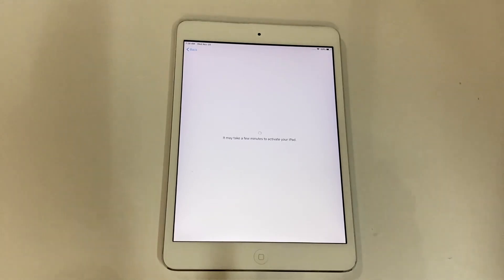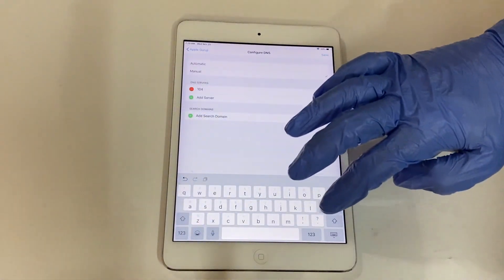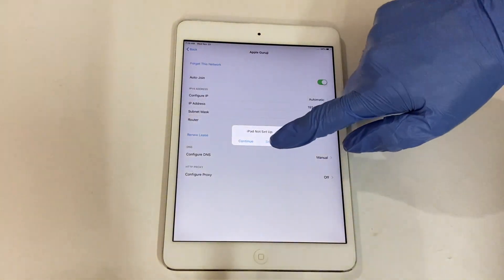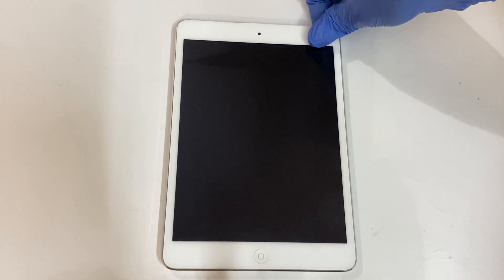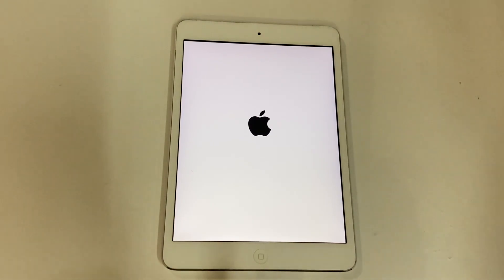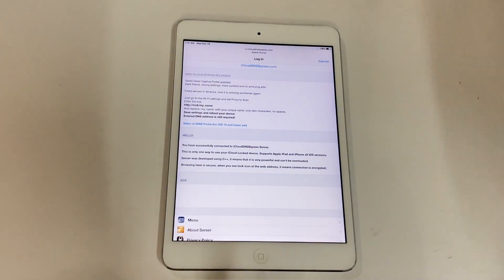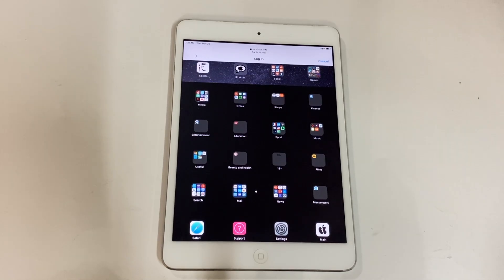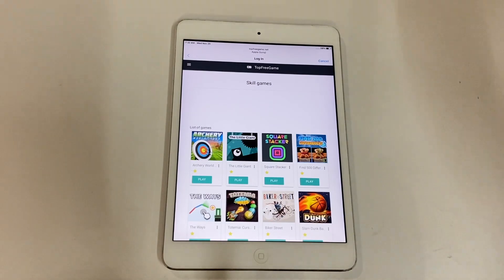Any iOS iCloud bypass on iPad| Activation lock remove on Apple iPad| New 2020 non cfw iOS14.3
This video shows how to bypass icloud activation lock on iPad with out cfw free using DNS server iCloud activation unlock method. This is a new icloud removal method working in 2020 June. Remove icloud lock on iPhone using this method. You can use many features as shown in the video. This is free icloud unlock method. You can remove iCloud lock on iPhone, iPad and iPod using this method. It works on iPhone 6, 6S , 6 Plus, 6S Plus, 7, 7 Plus, 8 , 8 Plus , iPhone X, 5, 5S, 5C , SE , 4S and 4. Works on iPad, iPad mini, ipad pro, ipod touch iPad air, iPad 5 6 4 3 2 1. This will solve your icloud lock issue. And bypass owner apple id and you can use your iphone iOS 12.1.3. ios12.2 icloudbypass activationlock ios 12.1 and iOS 13.2.2 ios13.3.1 iOS 15 beta iOS 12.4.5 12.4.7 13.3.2 November December 2020 DNS bypass. Unsupported. iOS 14.2 iOS 14.3